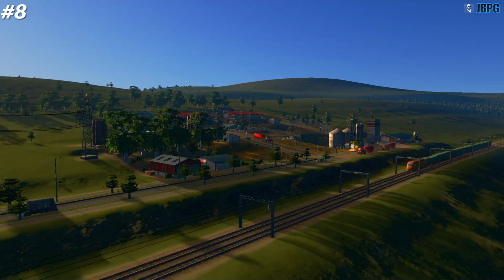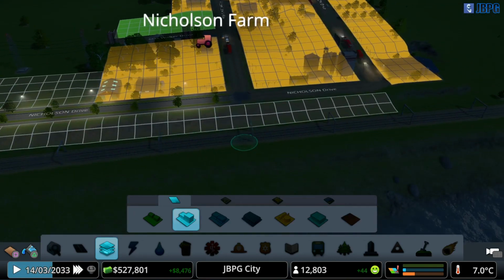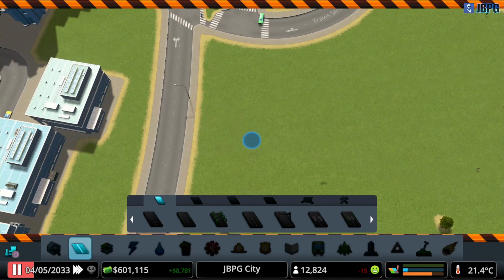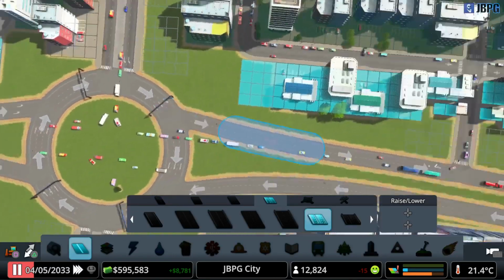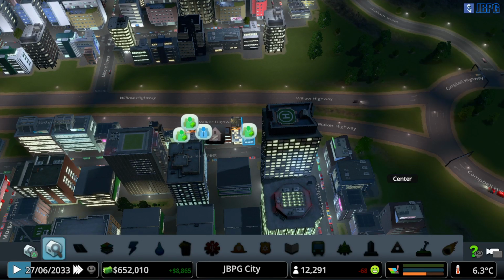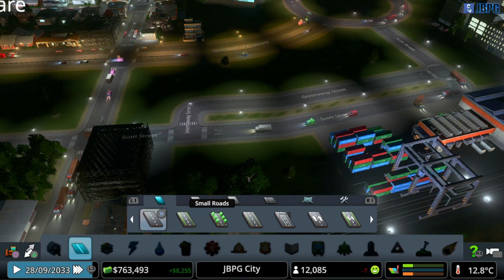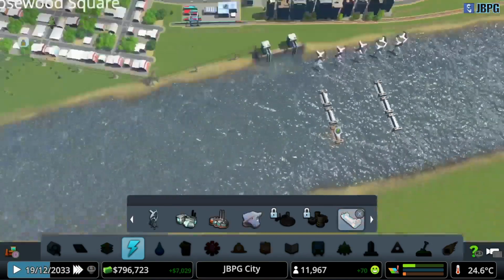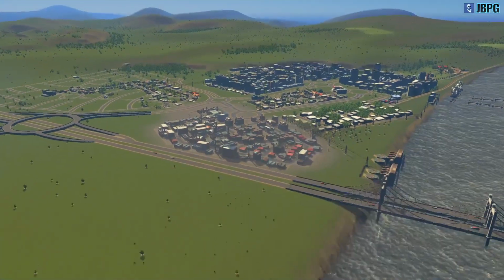Cities: Skylines Mass Transit [PS4 Edition] - Part 8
Our city gets a new area as we further the road network expansion, drop in some services, and add in some more viewer names...